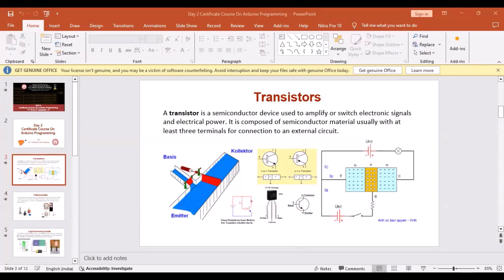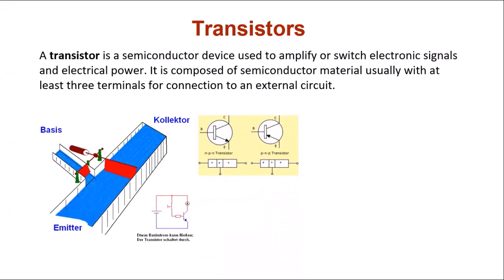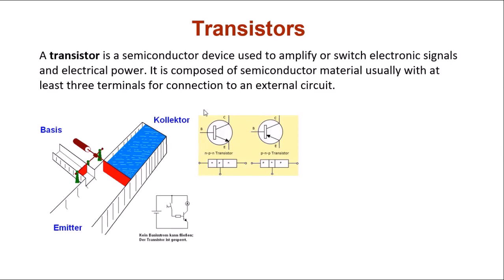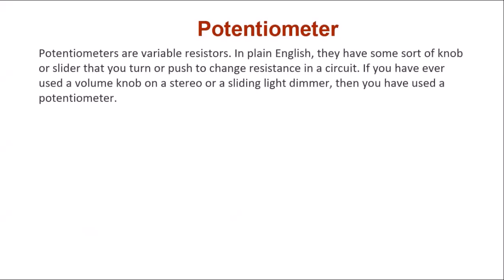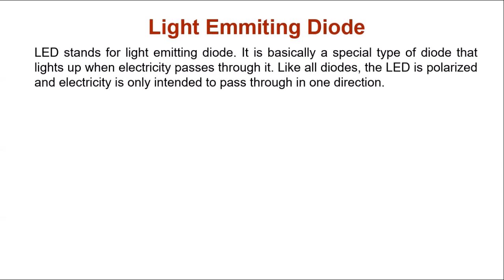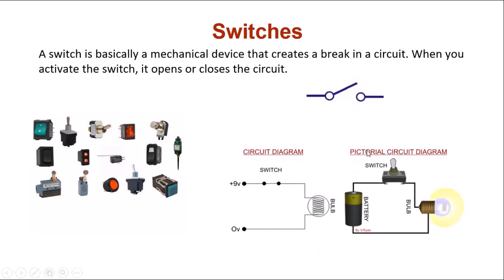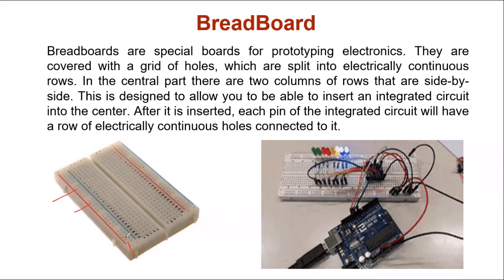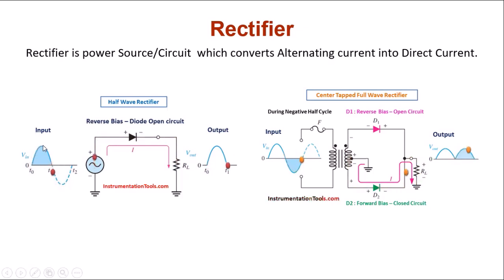Lecture 2: Electronic Components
Second Lecture: Electronic Components